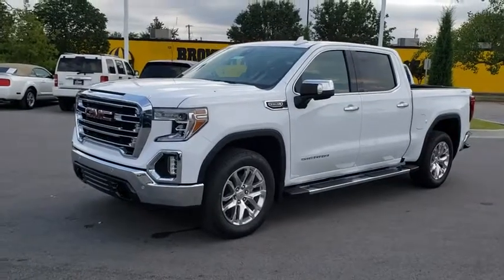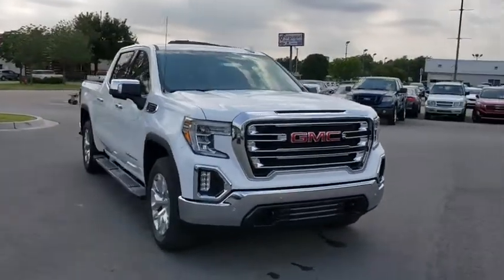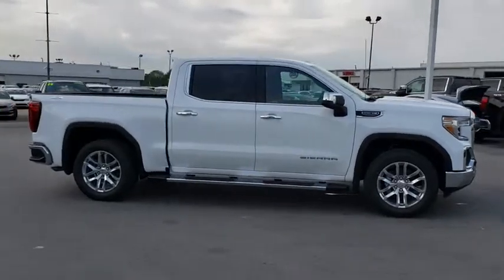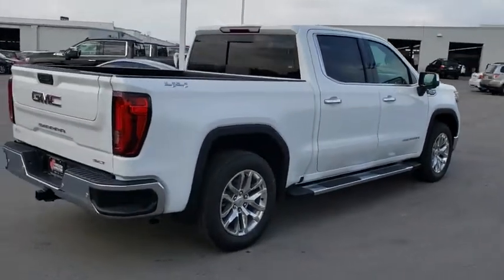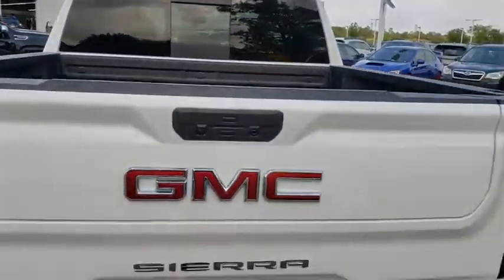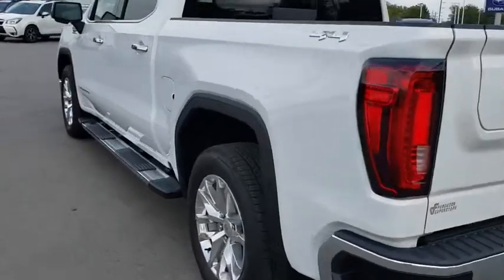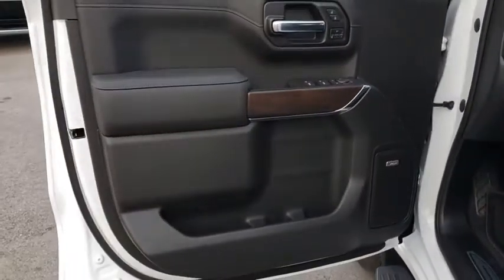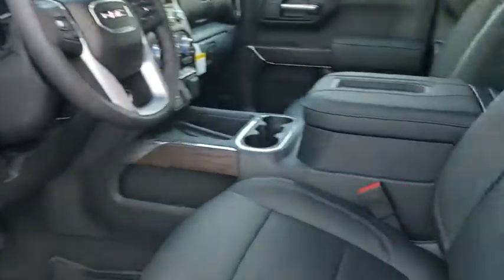2020 GMC Sierra 1500 Tulsa, Broken Arrow, Owasso, Bixby, Green Country, OK G20218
Summit White New 2020 GMC Sierra 1500 available in Broken Arrow, Oklahoma at Ferguson Superstore. Servicing the Tulsa, Owasso, Bixby and Green Country, OK area.
2020 GMC Sierra 1500 SLT - Stock#: G20218 - VIN#: 3GTU9DED5LG136571

Ferguson Superstore
1601 N Elm Place

NUMBER 1 RATED GMC DEALER IN CUSTOMER SATISFACTION FOR SEVERAL REASONS, #1- OUR PRICING IS ALWAYS UPFRONT AND SIMPLE, #2 LARGEST SELECTION IN OKLAHOMA, #3 WE TAKE CARE OF YOU AFTER THE SALE.2020 GMC Sierra 1500 SLTFactory MSRP: $58,030 $9,500 off MSRP!PRICING INCLUDES FERGUSON DISCOUNT AND ALL NATIONAL AND REGIONAL INCENTIVES! #1 VOLUME GMC DEALER IN OKLAHOMA! You pay the price listed plus a $379 documentation fee, less any extra incentives if available and/or applicable. Please call to check on availability. NO BROKERS OR DEALERS, PLEASE. Price includes: $3,000 - GM Bonus Cash Program. Exp. 12/02/2019, ALL CUSTOMERS QUALIFY, NOT COMPATIBLE WITH SUBVENTED FINANCING OFFERS OR STANDALONE OFFERS $1,000 - Exp. 12/02/2019, MUST FINANCE WITH GMF, BONUS CASH
BOSE SOUND SYSTEM  PREMIUM 7-SPEAKER SYSTEM  with Richbass woofer,WIRELESS CHARGING,INTELLIBEAM  AUTOMATIC HIGH BEAM ON/OFF,FRONT PEDESTRIAN BRAKING,FOLLOWING DISTANCE INDICATOR,REAR AXLE  3.23 RATIO,WHEELS  20 X 9 (50.8 CM X 22.9 CM) POLISHED ALUMINUM,SLT PREMIUM PLUS PACKAGE  includes (PCY) SLT Convenience Package  (PDY) SLT Preferred Package  (PQB) Driver Alert Package I  (PDJ) Driver Alert Package II  (NZM) 20 Polished aluminum wheels  (BVT) Chrome assist steps and (CGN) spray-on bedliner.,TRANSMISSION  10-SPEED AUTOMATIC  ELECTRONICALLY CONTROLLED  with overdrive and tow/haul mode. Includes Cruise Grade Braking and Powertrain Grade Braking (STD),SLT CONVENIENCE PACKAGE  includes (A50) bucket seats with (D07) center console  (KQV) ventilated front seats  (A48) rear sliding power window  (UG1) Universal Home Remote  (MCZ) 2 USB ports with auxiliary input and (KA6) rear heated seats,LANE KEEP ASSIST  with Lane Departure Warning,TIRES  275/60R20 ALL-SEASON  BLACKWALL,SLT PREFERRED EQUIPMENT GROUP  includes standard equipment,BED LINER  SPRAY-ON  Pickup bedliner with GMC logo,ADAPTIVE CRUISE CONTROL - CAMERA,SAFETY ALERT SEAT,TIRE  SPARE 255/80R17SL ALL-SEASON  BLACKWALL,SEATS  HEATED SECOND ROW OUTBOARD SEATS,DRIVER ALERT PACKAGE II  includes (UEU) Forward Collision Alert  (UHX) Lane Keep Assist/Lane Departure Warning  (UHY) Automatic Emergency Braking  (UKJ) Front Pedestrian Braking  (TQ5) IntelliBeam headlamps  (KSG) Adaptive Cruise Control-Camera and (UE4) Following Distance Indicator Includes (HS1) Safety Alert Seat.,FRONT AND REAR PARK ASSIST  ULTRASONIC,CENTER CONSOLE  FLOOR-MOUNTED  with cup holders  cell phone storage  power cord management  hanging file folder capability,SEATS  VENTILATED DRIVER AND FRONT PASSENGER,DRIVER ALERT PACKAGE I  includes (UD5) Front and Rear Park Assist  (UKC) Lane Change Alert with Side Blind Zone Alert and (UFG) Rear Cross Traffic Alert (Includes Perimeter Lighting. Includes (V76) recovery hooks on 2WD models.,CUSTOMER DIALOGUE NETWORK,SEATS  FRONT BUCKET  with center console,AUDIO SYSTEM  PREMIUM GMC INFOTAINMENT SYSTEM WITH NAVIGATION AND 8 DIAGONAL COLOR TOUCH-SCREEN  INCLUDES MULTI-TOUCH DISPLAY  AM/FM STEREO  Bluetooth streaming audio for music and most phones; featuring Android Auto and Apple CarPlay capability for compatible phones  advanced voice recognition  in-vehicle apps  personalized profiles for infotainment and vehicle settings. Includes greater memory Note: (PZ8) Hitch Guidance with hitch view is included with trim.),UNIVERSAL HOME REMOTE,ASSIST STEPS  CHROME WHEEL TO WHEEL,ENGINE  5.3L ECOTEC3 V8  (355 hp [265 kW] @ 5600 rpm  383 lb-ft of torque [518 Nm] @ 4100 rpm); featuring all-new Dynamic Fuel Management that enables the engine to operate in 17 different patterns between 2 and 8 cylinders  depending on demand  to optimize power delivery and efficiency (STD),SUMMIT WHITE,REAR CROSS TRAFFIC ALERT,GVWR  7100 LBS. (3221 KG)  (STD),LANE CHANGE ALERT  with Side Blind Zone Alert,JET BLACK  PERFORATED LEATHER-APPOINTED FRONT SEAT TRIM,AUTOMATIC EMERGENCY BRAKING,WINDOW  POWER  REAR SLIDING WITH REAR DEFOGGER,USB PORTS  2 (FIRST ROW) LOCATED ON INSTRUMENT PANEL,FORWARD COLLISION ALERT,SLT PREFERRED PACKAGE  includes (IOT) 8 diagonal Premium GMC Infotainment with navigation  (UQA) Bose Premium Audio System and (K4C) Wireless Charging,LPO  WHEEL LOCKS  SET OF 4,Tow Hitch,Locking/Limited Slip Differential,Four Wheel Drive,Four Wheel Drive,Tow Hooks,Power Steering,ABS,4-Wheel Disc Brakes,Aluminum Wheels,Tires - Front All-Season,Tires - Rear All-Season,Tires - Front All-Season,Tires - Rear All-Season,Daytime Running Lights,Fog Lamps,Heated Mirrors,Power Mirror(s),Mirror Memory,Power Folding Mirrors,Privacy Glass,AM/FM Stereo,MP3 Player,Bluetoot